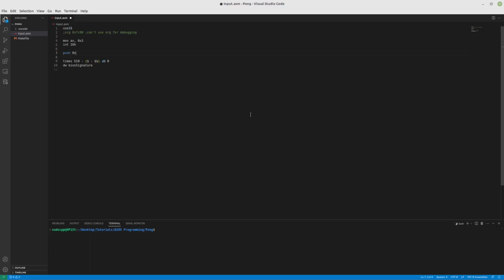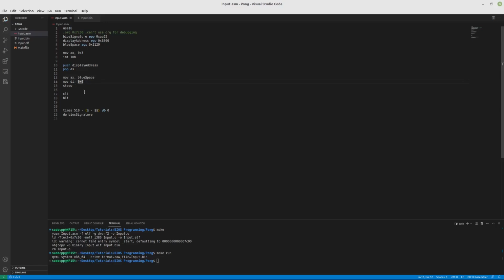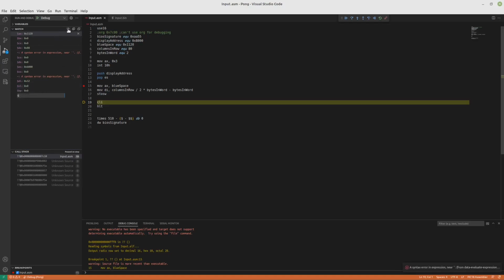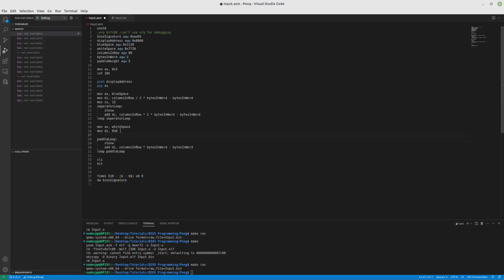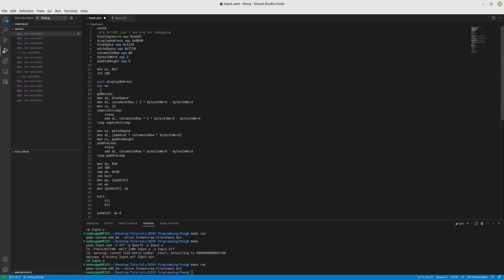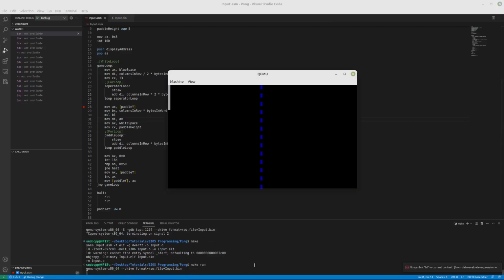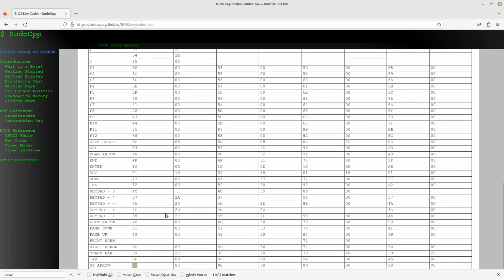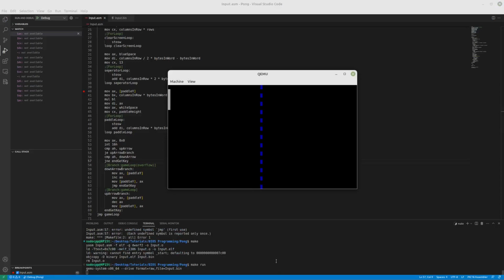Writing a Boot Sector PONG Clone (Part 1)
Well here we go, we are going to make a boot sector game. It will be a Pong clone. Unfortunately, this will be a multipart series because it took longer than anticipated.

Hopefully there are extra points for being thorough :)

0:00 Welcome
0:20 Set up the Display
1:08 Test the Display
2:47 Let's use Constants
4:05 Draw the Separator
11:33 Add the Player Paddle
14:03 Get User Input
21:44 Add Clear Screen Logic
24:45 Add Up Arrow Support
30:10 And we're out of time for today